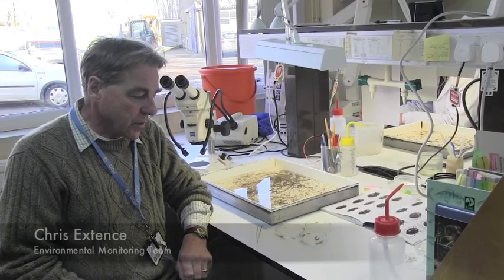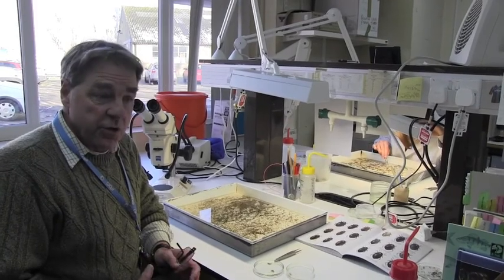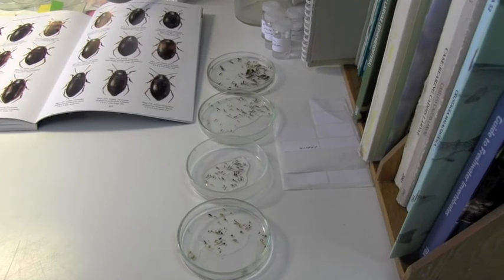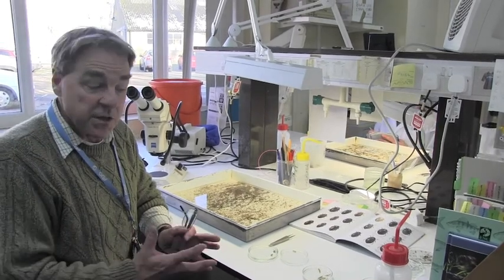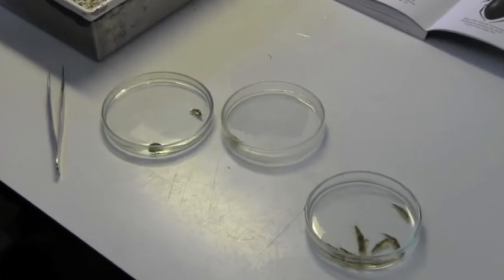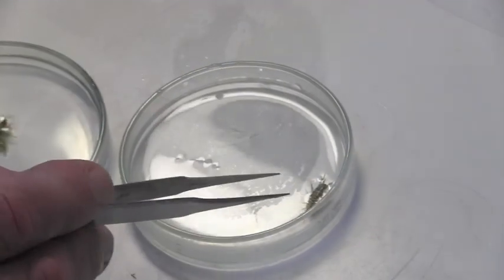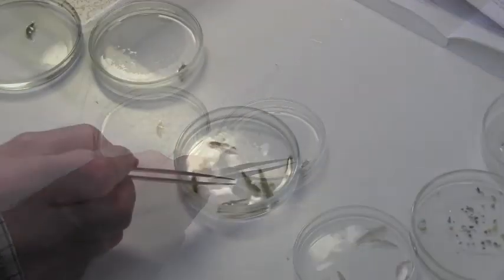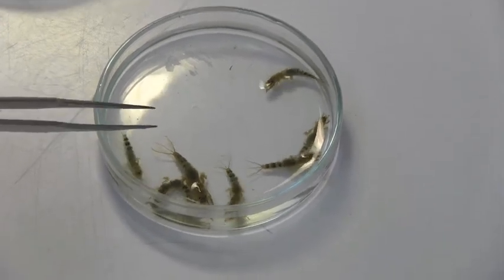Improving our rivers - Biological monitoring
Ever wondered what we look for when we take water samples from our rivers?  Find out as our team in Spalding, Lincolnshire explains all.